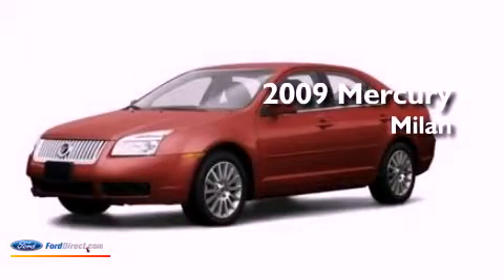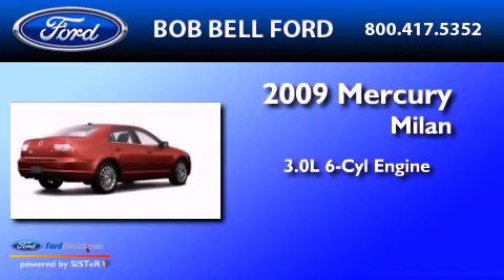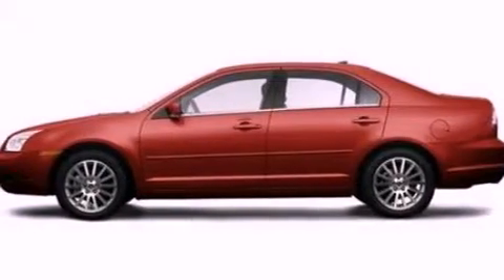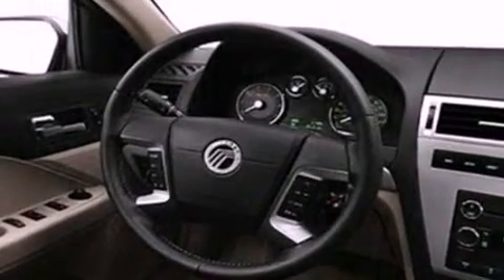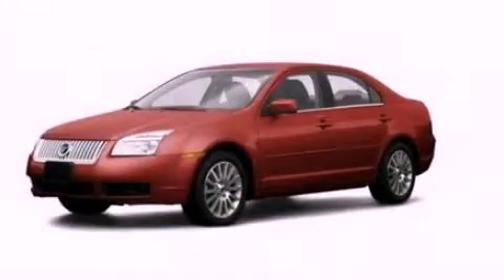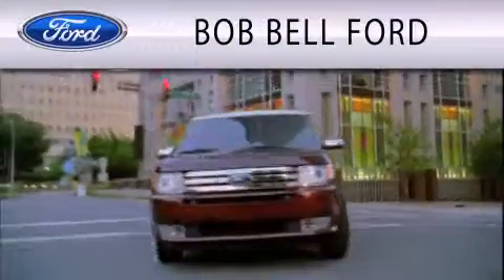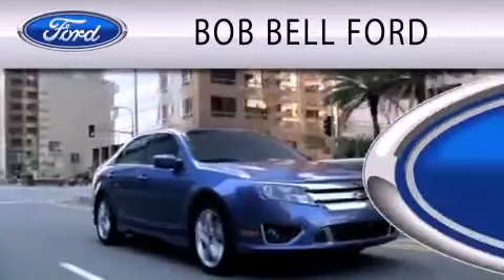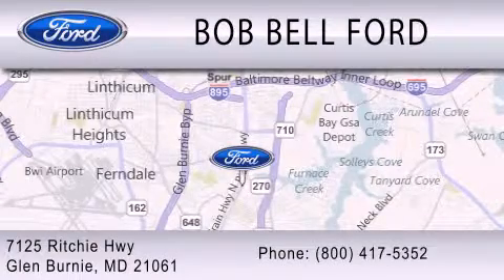2009 Mercury Milan Glen Burnie MD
Year : 2009
 Make : Mercury
 Model : Milan
 Engine : 3.0L V6 24V MPFI DOHC
 Trans . : 6-SPEED AUTOMATIC
 Exterior : VIVID RED METALLIC
 Miles : 29,510
 Interior : CAMEL